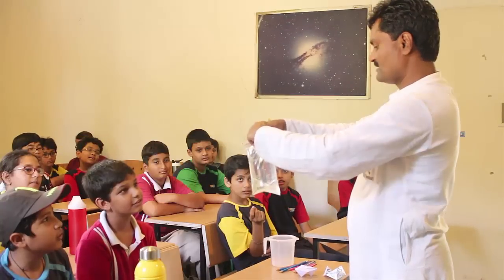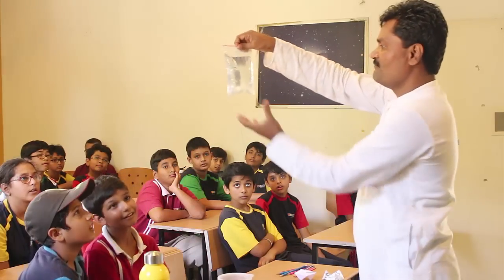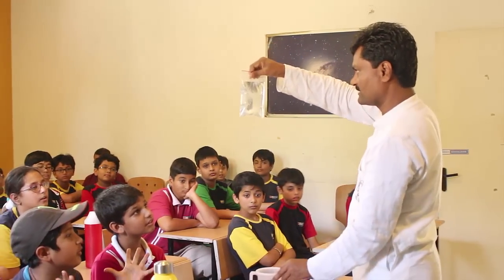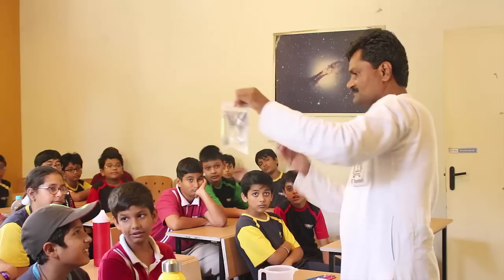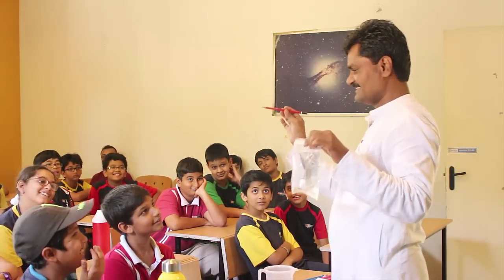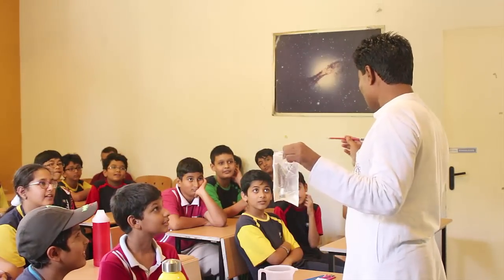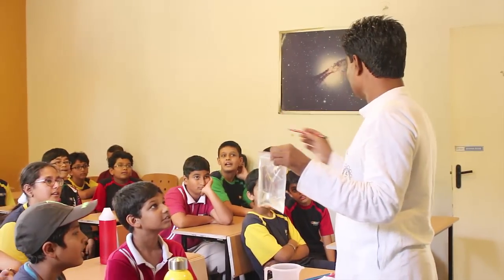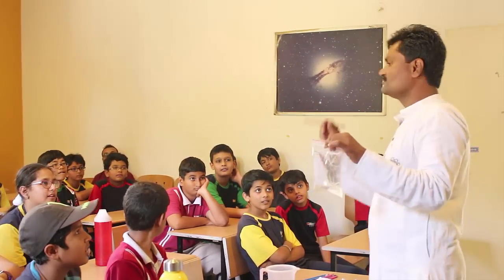Fun with science | Ashok Rupner | English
Ashok Rupner from Children science center Pune, India, giving the demonstration of science experiments to school students and teachers at Inter-University Center for Astronomy and astrophysics (IUCAA)

If children learn science with hands-on experiments then they really enjoy science and understand the concepts.